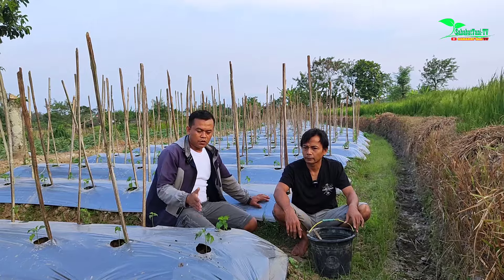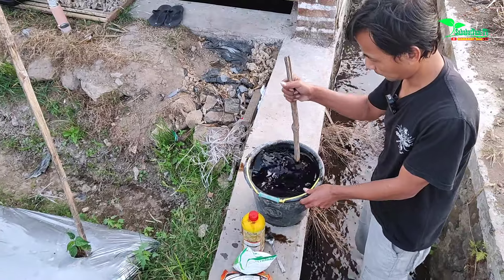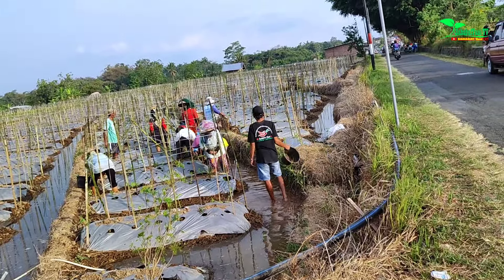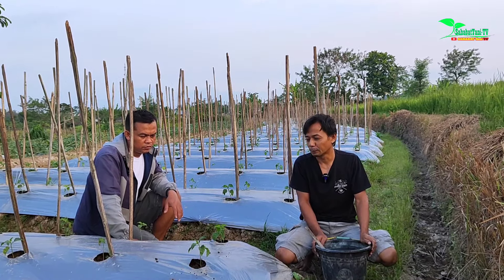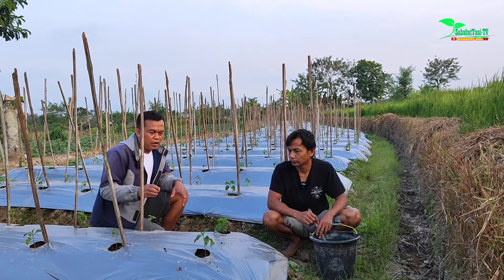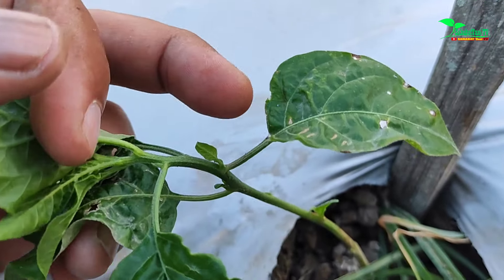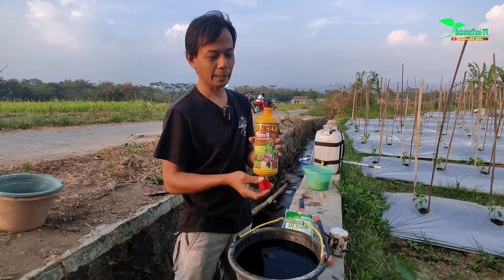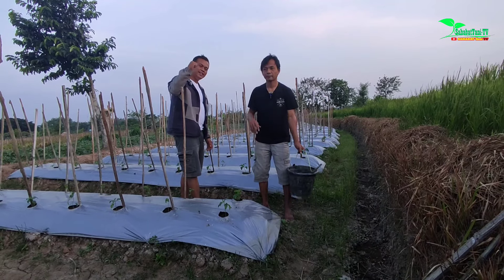Cara kocor cabai awal tanam agar tumbuh subur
Untuk ber konsultasi dan pemesanan obat bisa pesan dan COD
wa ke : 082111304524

cabai rawit terbaru tahan virus yaitu ROKET
cabai rawit merek ROKET ini adalah cabai rawit farietas terbaru dari wiji tani yg sudah sangat bagus
figur tanaman tidak terlalu tinggi
buah lebat dan keras
nilai jual buah lebih mahal di banding buah cabai rawit lain nya
cocok di tanam di dataran tinggi maupun rendah
dan sudah sangat tahan virus bule atau pun layu fusarium,
ok sahabat Tani di seluruh nusantara
kali ini kami ingin membahas beberapa farietas cabai rawit merunduk dan tegak semi merunduk
jadi saat ini beberapa farietas yang di cari petani  ada enam merek dagang
versus SAHABAT TANI TV
yaitu
1) KALIBER
2) SERASI
3) SAKTI
4) ORI 212
5) MARUYUNG
6) BETARUS
semua variatas ini mempunyai nya keunggulan masing masing
dan spek-spek nya sangat baguspendek diatas
salam petani Indonesia dan salam santun dari kami 🙏🙏🙏 semua
jadi sangat di cari para petani saat ini
bibit cabai rawit tersebut
dan jika sahabat Tani ingin memesan semua bibit tersebut bisa pesan di sini dengan cara WA ke : 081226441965
WA saja peran bibit apa yg mau di pesan dan berapa jumlah bibit ter sebut
kalau kirim alamat lengkap serta nama anda
nanti pesanan anda akan segera di proses pengiriman nya melalui paket online
untuk pembayaran nya COD / bayar di tempat juga bisa atau pesan di toko online sahabat Tani juga tersedia,
om sahabat Tani di seluruh nusantara demikian discripsi mengenai vidio